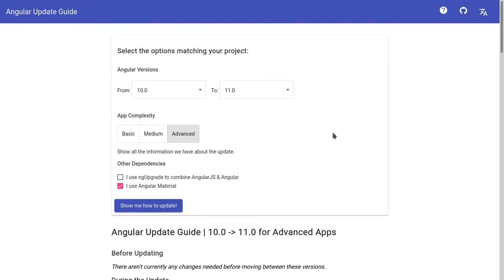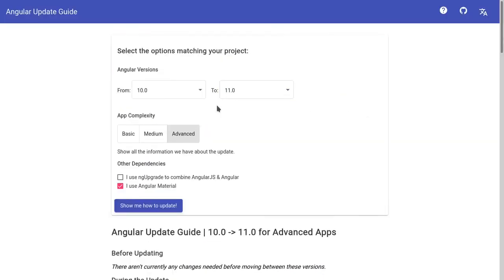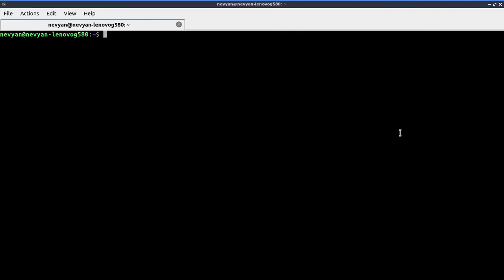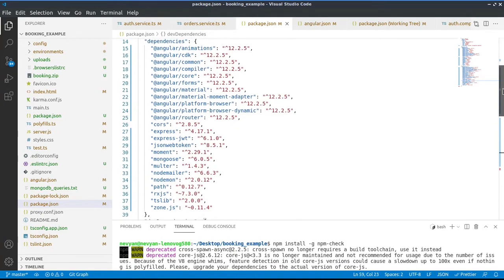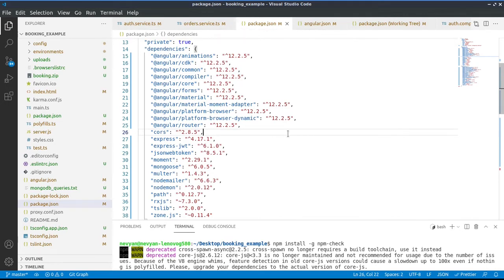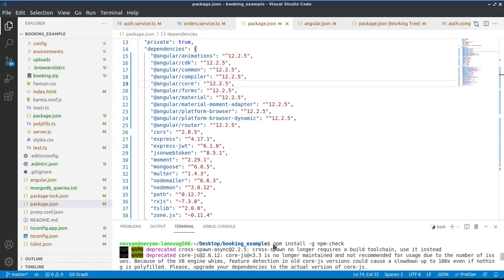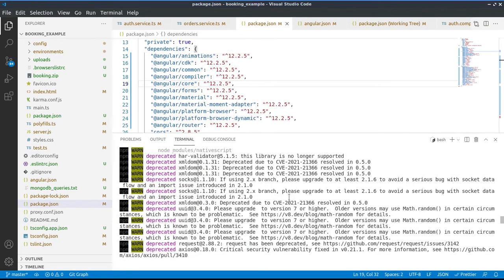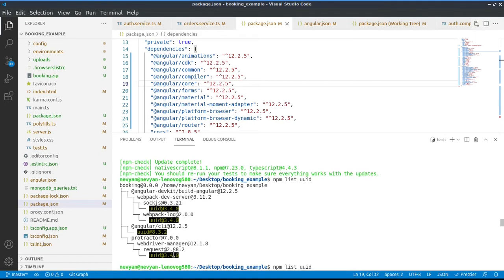How to update Angular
Updating a particular Angular application can become a daunting task especially when there is a huge gap between the current and desired versions. I share my findings for making the process easier and smoother.